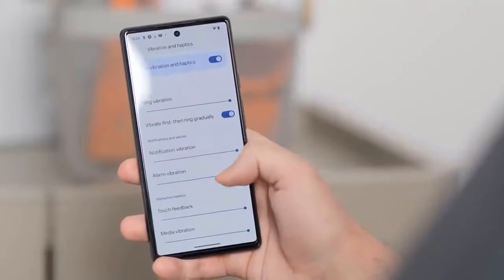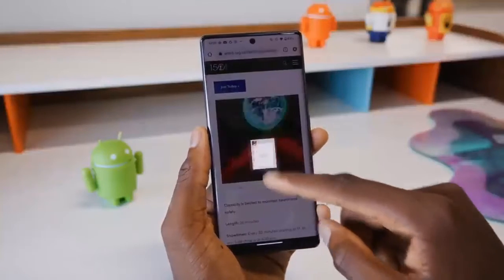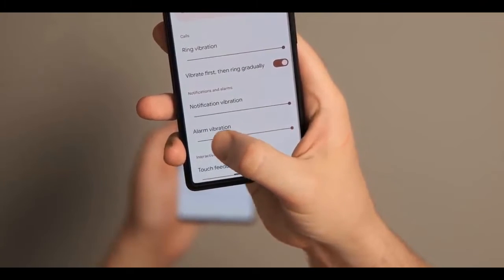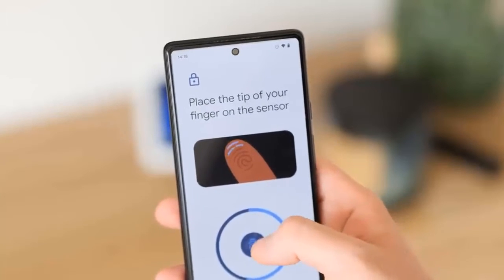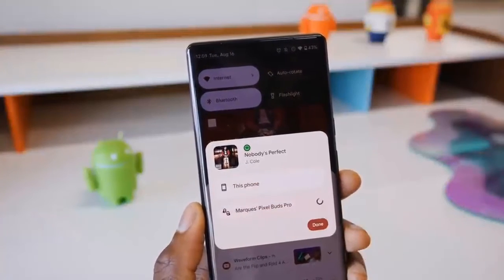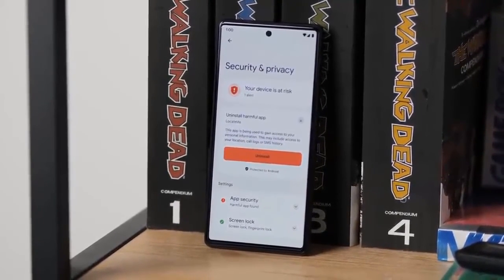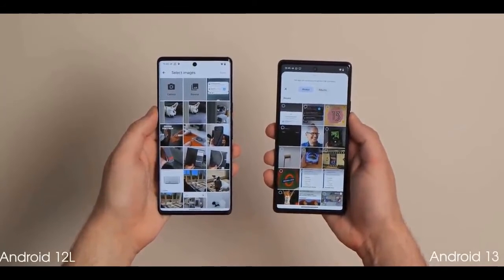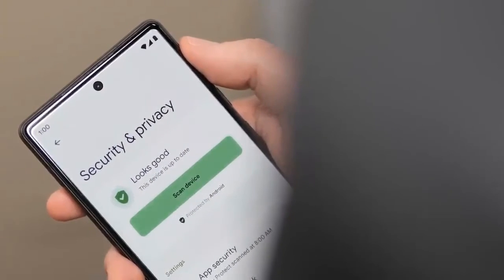Android 13 Features - Its Here✅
Great Labor Day Deals ( BUY at Great prices Now)

The 5 best features in the newest Android 13 Update!

TAGS-
android 13,
android 13 features,
android 13 samsung,
android 13 vs goku,
android 13 custom rom,
android 13 pixel 6,
android 13 pixel 6 pro,
android 13 beta,
android 13 punches goku in the balls,
android 13 abridged,
android 13 beta 3,
android 13 abridged reaction,
android 13 announcement,
android 13 animation,
android 13 amv,
android 13 abridged quotes,
android 13 all features,
android 13 appears,
android 13 absorbs,
android 13 awakens,
android 13 update,
android 13 vs ios 16,
android 13 one ui 5,
android 13 beta 2,
android 13 beta 3.3,
android 13 beta 4.1,
android 13 beta 3.2,
android 13 beta 2.1,
android 13 breaks vegeta's back,
android 13 beta 1,
android 13 breaks goku's balls,
android 13 beta download,
android 13 beta features,
best of android 13,
beta android 13,
blind wave android 13,
best android 13 launcher,
best android 13 features,
beta android 13 samsung,
bt3 android 13,
best android 13 phone,
beta 3 android 13,
android 13 changes,
android 13 concept,
android 13 customization,
android 13 camera features,
android 13 commercial,
android 13 control center,
android 13 call screen,
android 13 cover change,
custom rom android 13,
cell vs android 13,
android 13 colors,
cat controls android 13,
chuck huber android 13,
android 13 coloros,
android 13 dragon ball,
android 13 download,
android 13 developer preview,
android 13 easter egg,
android 13 entrance,
android 13 event,
android 13 ending,
android 13 emoji,
android 13 español,
android 13 explained,
easter egg android 13,
emoji android 13
google android 13,
google android 13 beta,
google android 13 how to install,
google android 13 features,
google android 13 developer preview,
google android 13 update,
google android 13 event,
google pixel 6 android 13 beta,
google pixel 6 android 13 beta 3,
android 13 beta google pixel,
google pixel 6 pro android 13 beta,
google pixel 6 pro android 13 beta 3,
cara update android 13 google pixel,
android 13 for google pixel 4a,
android 13 features google,
android 13 google io,
google io android 13,
android 13 google pixel 6,
android 13 google pixel 6 pro,
android 13 google pixel 4,
android 13 google pixel 3,
android 13 google pixel 4a,
android 13 google pixel 5,
android 13 google pixel 3a,
android 13 google pixel 6a,
google pixel 3 android 13 update,
google pixel 3xl android 13,
google pixel 6 android 13,
google pixel 4 android 13,
google pixel 3 android 13,
google pixel 5 android 13,
google pixel 6a android 13,
google pixel 4a android 13,
google pixel 3a android 13,
google pixel 3 xl android 13,
google pixel 3a android 13 update,
android 13 google tv,
google pixel 6 android 13 update,
android 13 google wallet,
google pixel 4xl android 13,
google pixel 2 xl android 13,
android 13 on pixel 3,
google io 2022 android 13,
google pixel 4a 5g android 13,
google pixel 5a 5g android 13,
google pixel 5a android 13,
google 6 pro android 13,
google tv android 13,
google wallet android 13